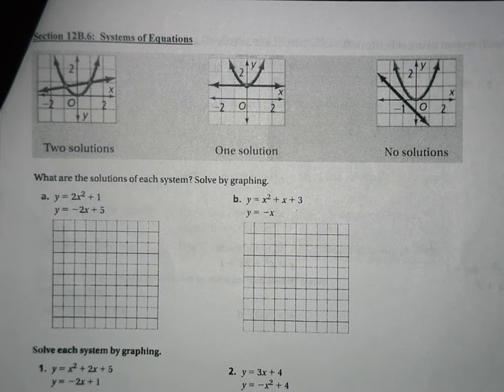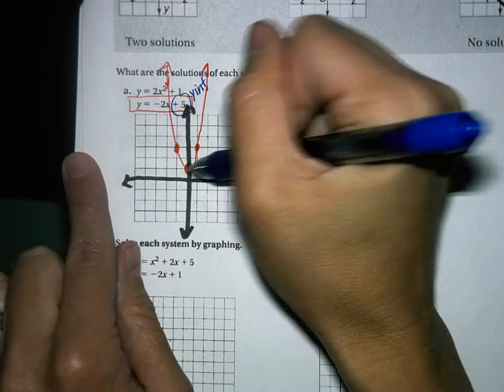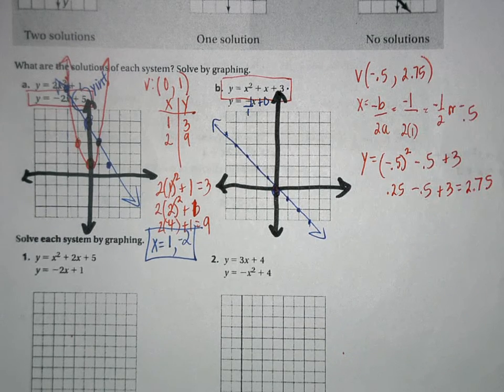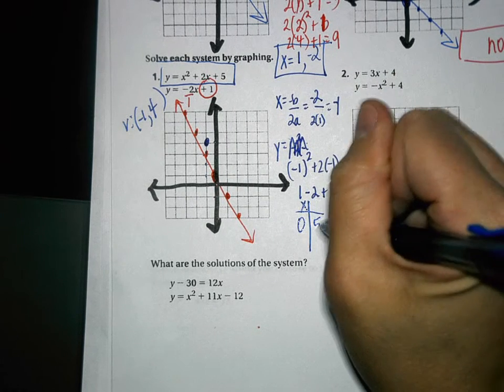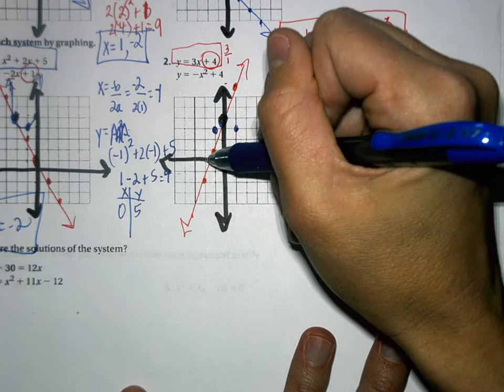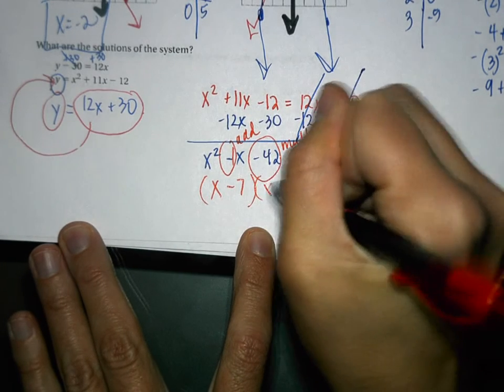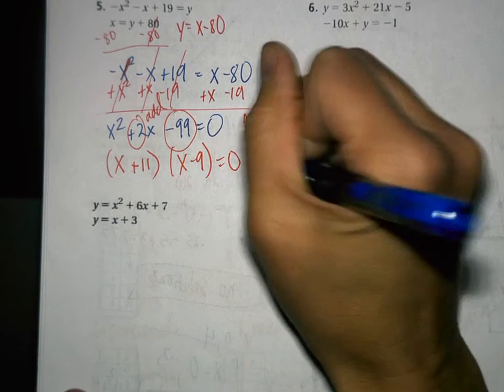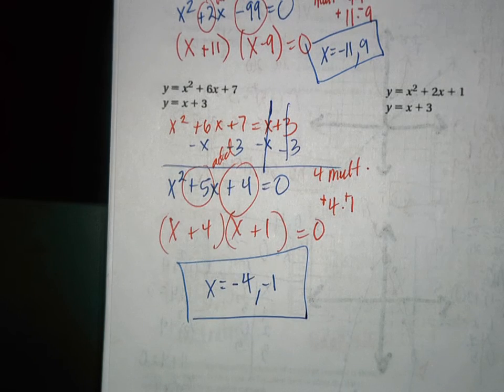Math 2 Unit 12B 6